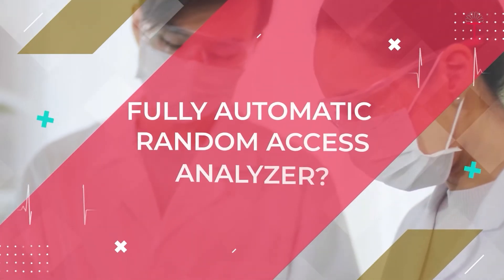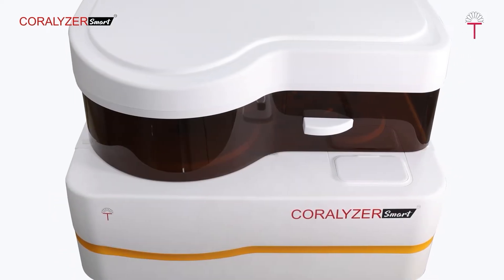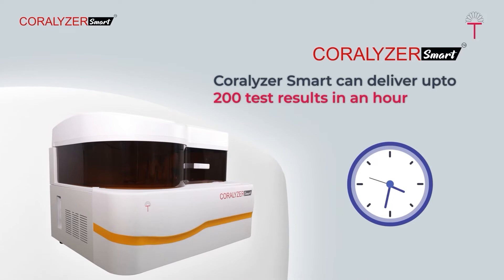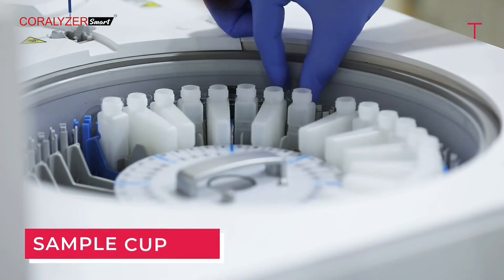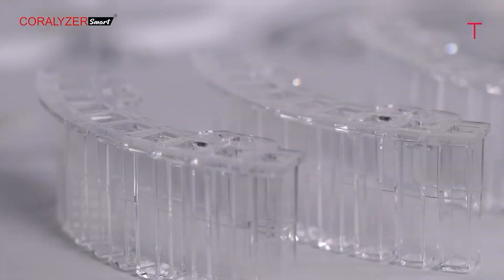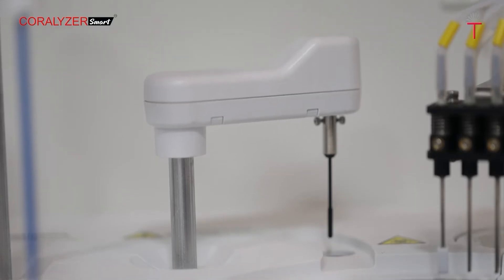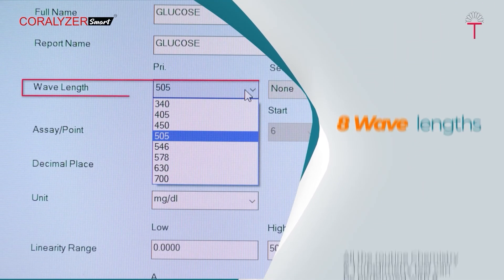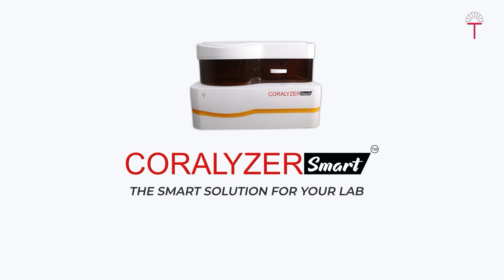CORALYZER SMART || A FULLY AUTOMATIC RANDOM ACCESS ANALYZER || WITH A THROUGHPUT OF 200 Tests/Hour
The Smart choice ….for smart labs.